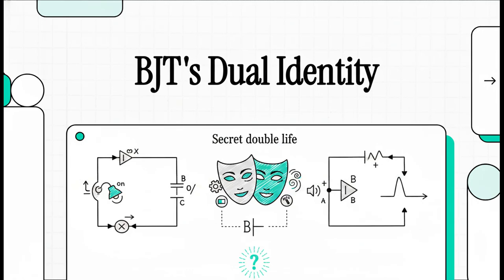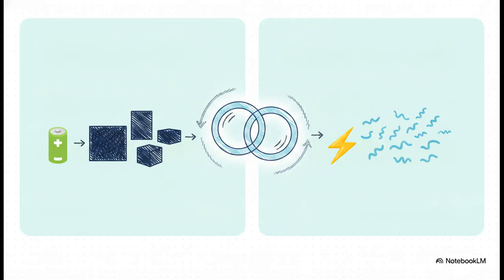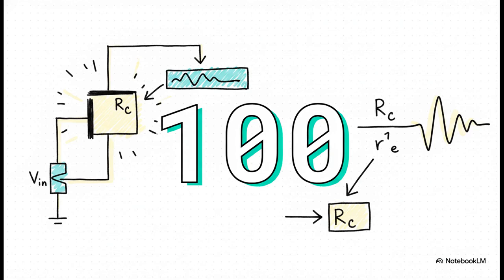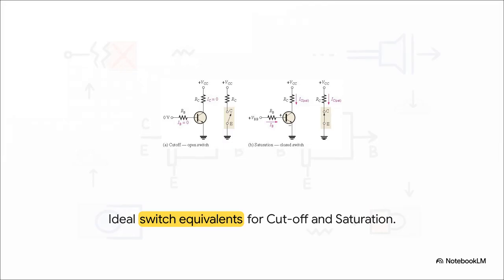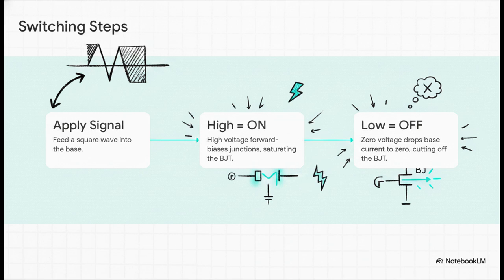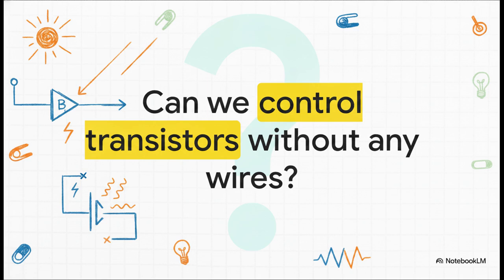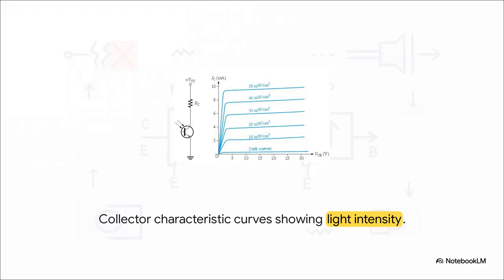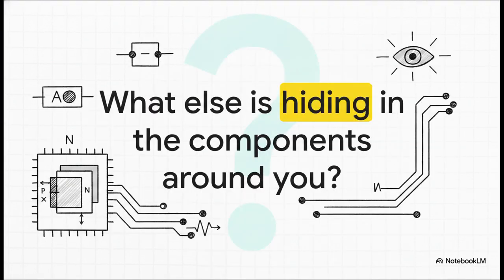How Transistors Amplify and Switch Signals | BJT Applications Explained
Chapter 4 Part 2: BJT Applications | Amplifiers, Switching & Phototransistors

This lecture explores the practical applications of Bipolar Junction Transistors (BJTs), focusing on how transistors are used to amplify electrical signals and operate as electronic switches.

Topics Covered:
• BJT operation as an amplifier
• Difference between DC and AC quantities
• Voltage amplification principles
• Small-signal transistor operation
• BJT as an electronic switch
• Cut-off and saturation regions
• Phototransistor operation
• Light-controlled transistor switching
• Optocoupler applications

Understand how BJTs form the foundation of amplification circuits, digital switching systems, and optoelectronic applications used in modern electronics.